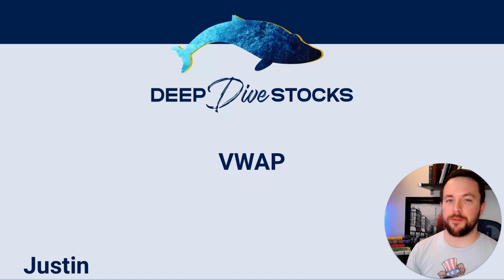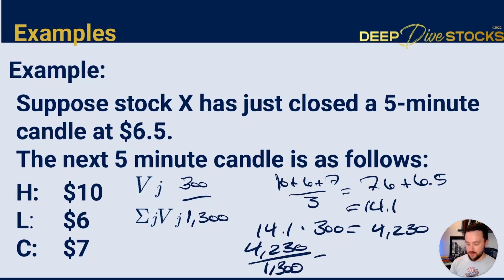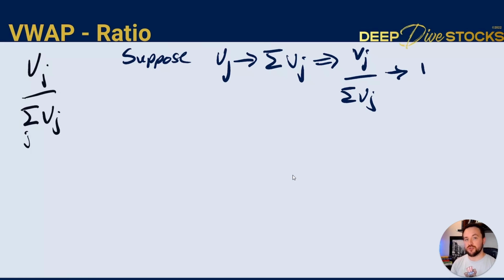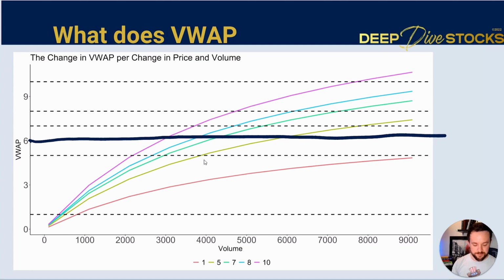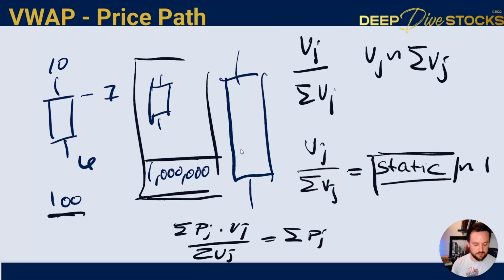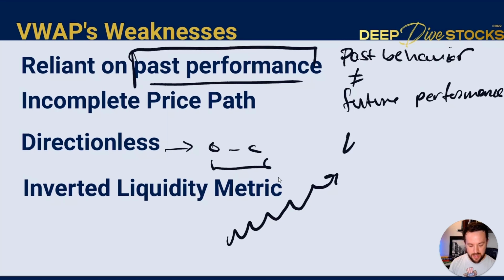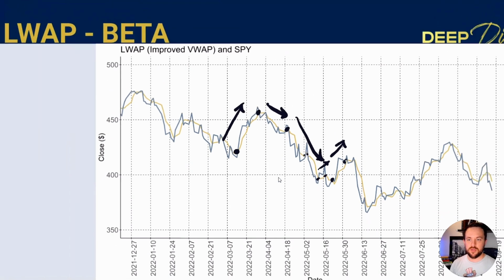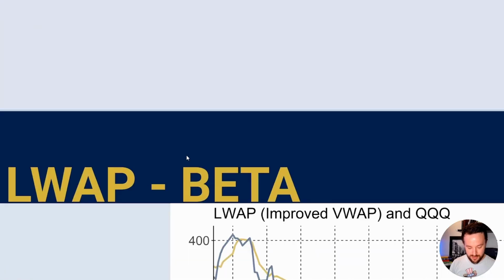VWAP - Is it Good or is it Bad?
VWAP is a handy tool but knowing its strengths and weaknesses is important to fully understand what it is telling you.

In this Deep Dive, we look at VWAP and how it is a proxy-liquidity metric with a few, strange, quirks.

For instance, the more volatile the markets get, the less effective VWAP gets! That is a strange characteristic for a stock market tool.

After analyzing VWAPs strengths and weaknesses, we then move towards improving VWAP and end up creating: LWAP! VWAPs bigger brother.

Come take a dive and check out VWAP and LWAP for yourself!

LWAP (Name change to LDPM: Liquidity-Dependent Price Movement, is now available on TradingView!

TIMESTAMPS:
- 0:19 : Topics of the Video
- 0:12 : What is VWAP?
- 05:34 : VWAP Example #1
- 07:03 : VWAP Example #2
- 08:09 : VWAP Example #3
- 09:18 : Re-arranging VWAP
- 11:07 : VWAP's Volume Ratio
- 19:13 : VWAP's Price Path
- 23:04 : VWAP's Response to Volume
- 33:02 : VWAP's Strengths
- 36:32 : VWAP's Weaknesses
- 40:09 : Improving VWAP
- 44:25 : Introduction to LWAP (renamed: Liquidity Dependent Price Movement, LDPM)
- 45:54 : LWAP Example
- 51:07 : Backtesting LWAP
- 52:46 : Summary Findings